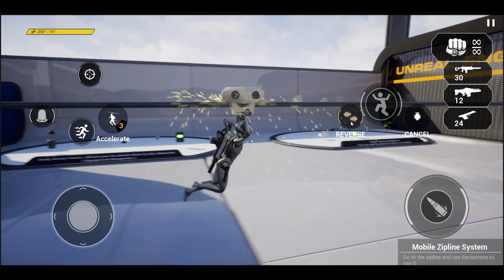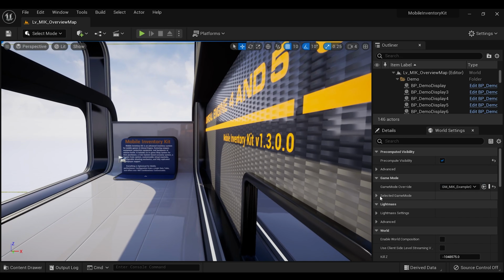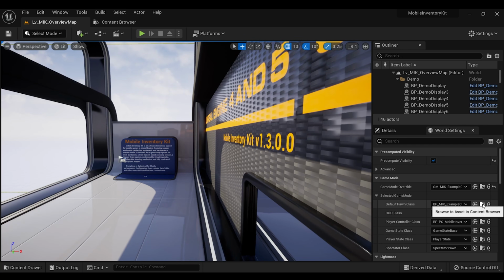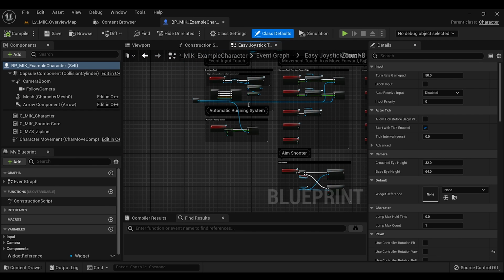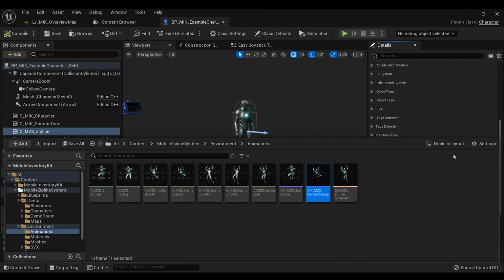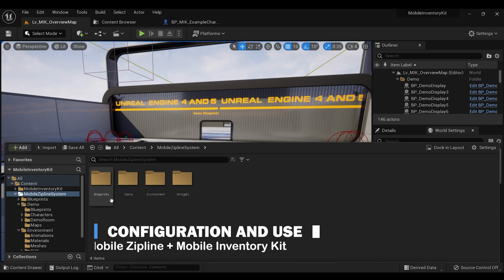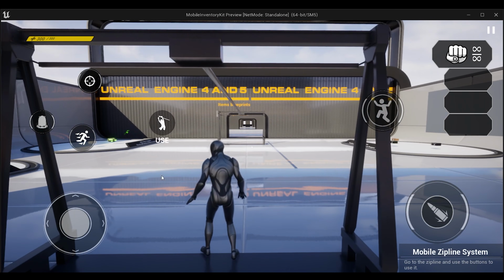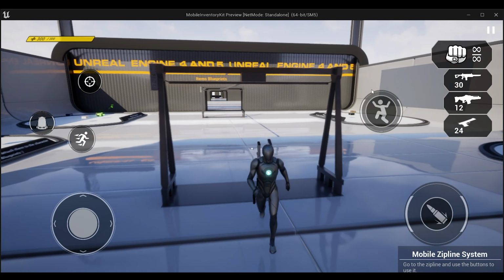How to Integrate Mobile Zipline with Mobile Inventory Kit in Unreal Engine 5 (UE 5.8)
In this video, learn step-by-step how to integrate the Mobile Zipline System with the Mobile Inventory Kit in Unreal Engine 5.

We cover migrating assets, setting up the character component, retargeting animations, configuring the animation blueprint, migrating animation montages, and fixing UI widget z-order issues for mobile touch controls. You will also learn how to pair the zipline controls with the Custom HUD system for dynamic in-game UI customization.

MobileZiplineSystem is a modular Zipline system optimized for mobile devices, component-based for Unreal Engine 5, designed to eliminate technical rigidity and common collision errors in movement mechanics. This tool easily adapts to any surface and includes various subsystems such as: acceleration, inertia, direction changes, deep customization, and much more.

Mobile Inventory Kit is an advanced inventory system for mobile games in Unreal Engine, featuring weapon equipment, protection equipment, and backpacks of various levels. It includes an in-game Shop system for item purchases, a Coin System based economy system, a Supply Crate system, customizable virtual joysticks, configurable shooting mechanics, and fully replicated multiplayer support.